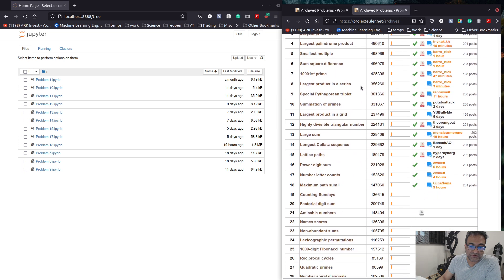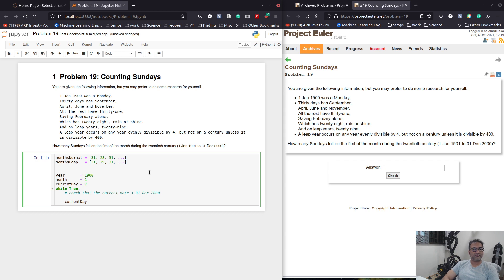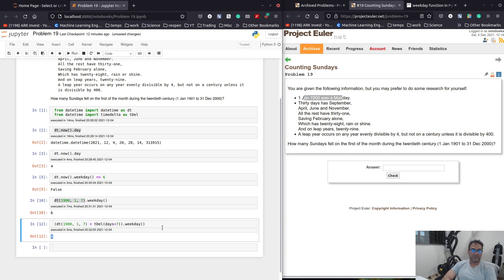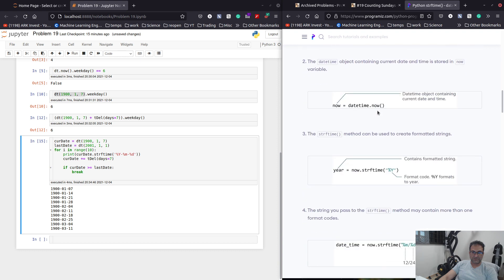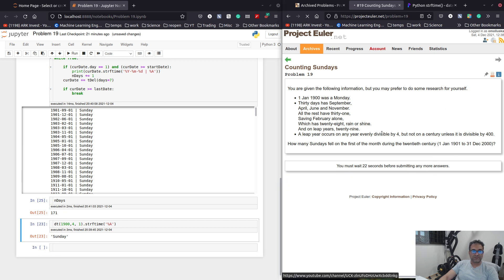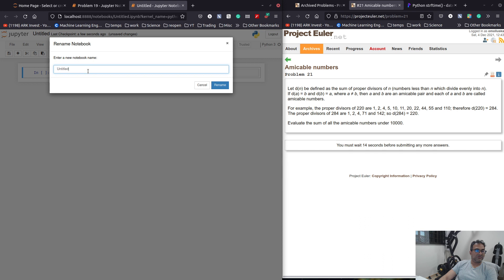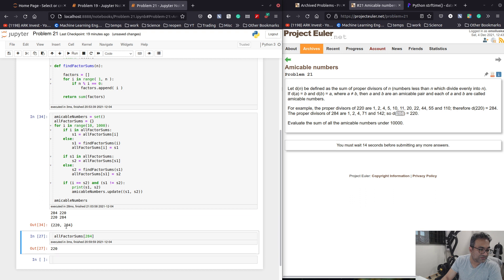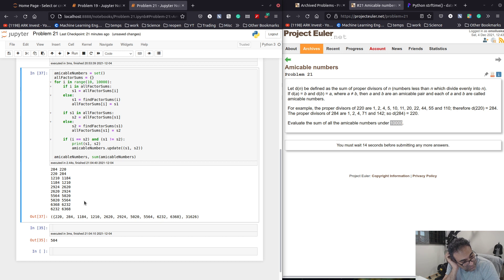Solving Project Euler Problems in Python - Part 8 (Problem 19, Problem 20, Problem 21)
In this channel, I'll document my progress through project Euler using the Python Programming Language